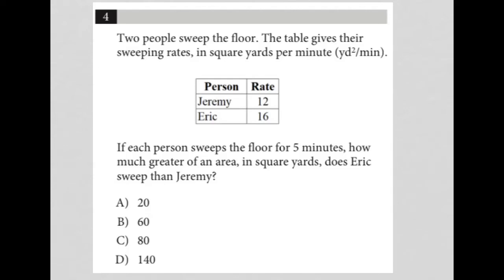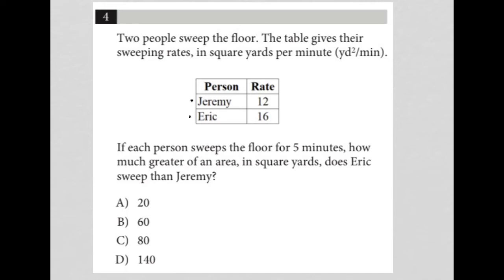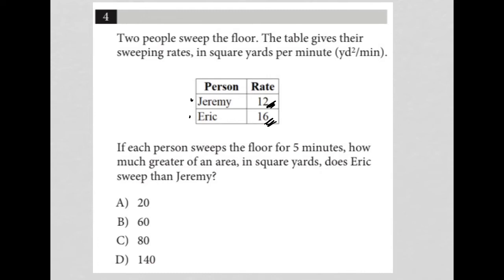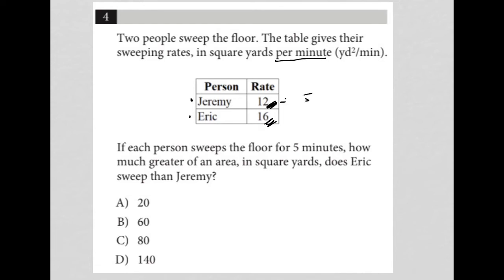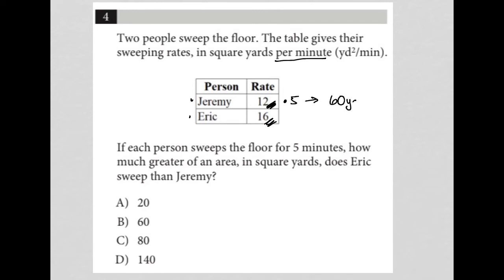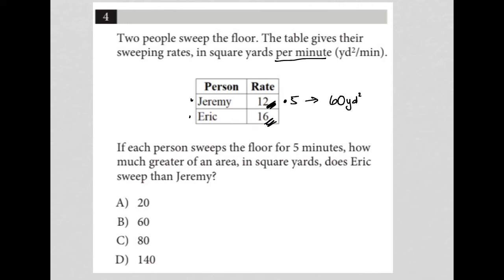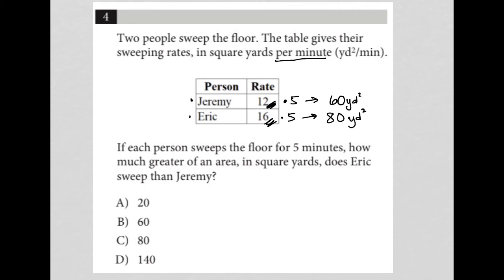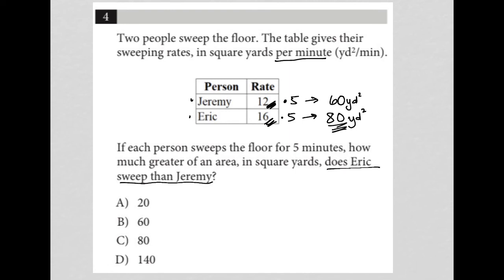Two people sweep the floor. The table gives their sweeping rates, in square yards per minute....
Official March 2022 SAT Section 4 Question 4:

Two people sweep the floor.  The table gives their sweeping rates, in square yards per minute.  If each person sweeps the floor for 5 minutes, how much greater of an area, in square yards, does Eric sweep than Jeremy?